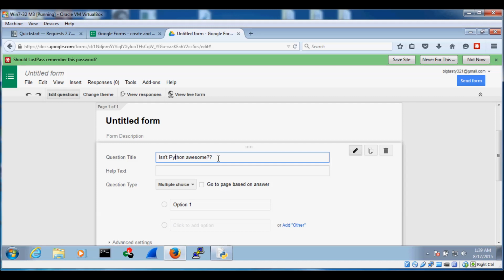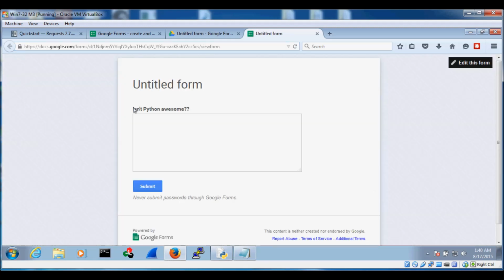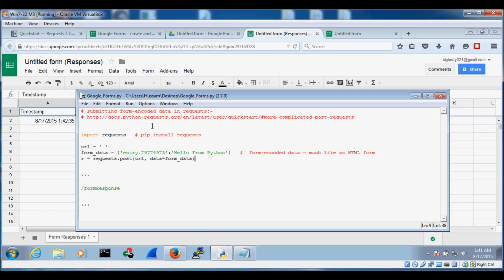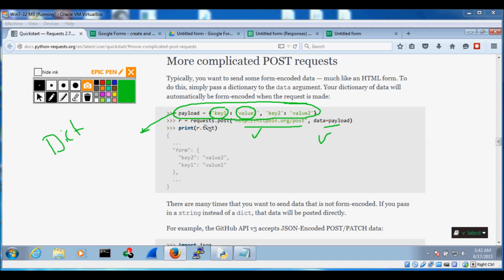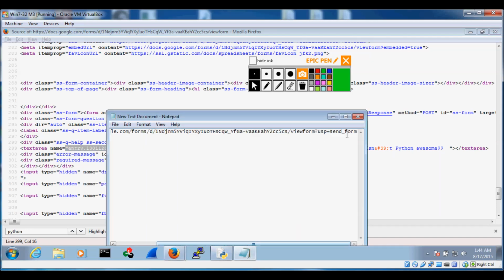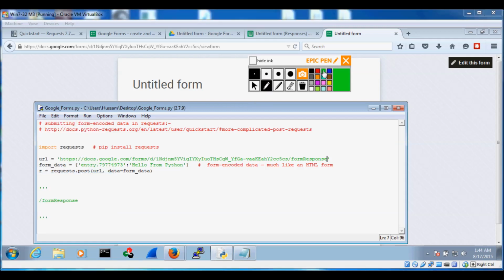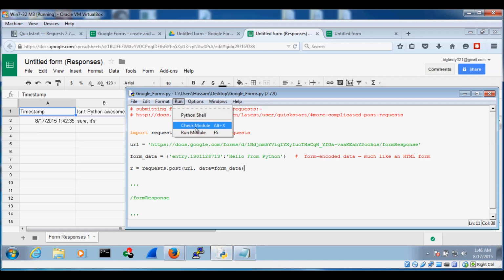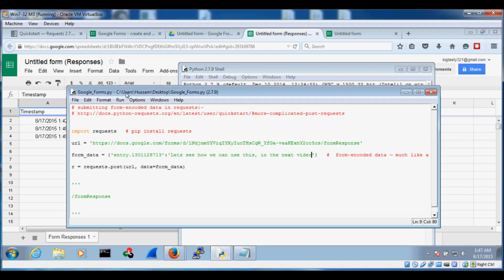Lets Code - Interacting with Google Forms